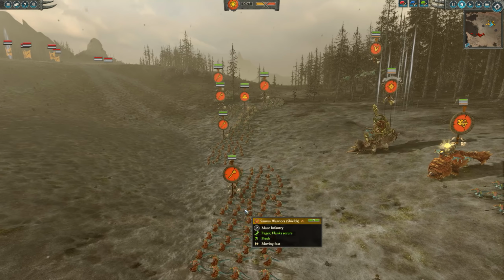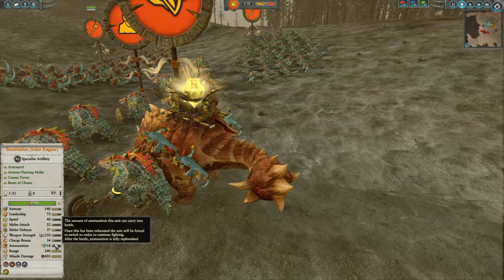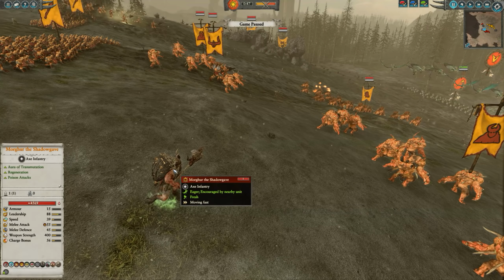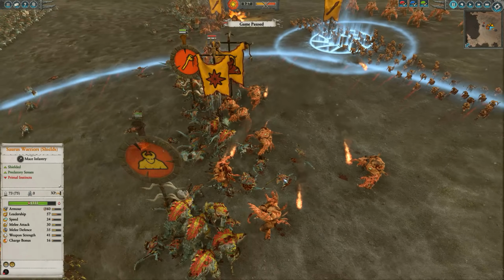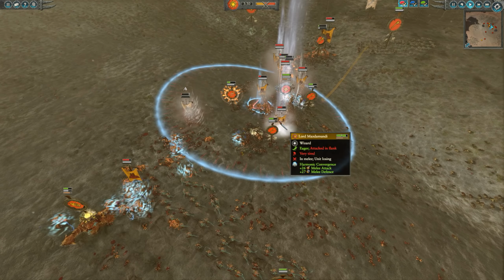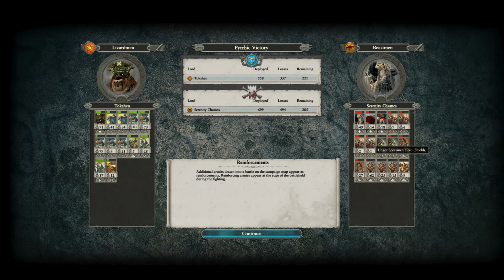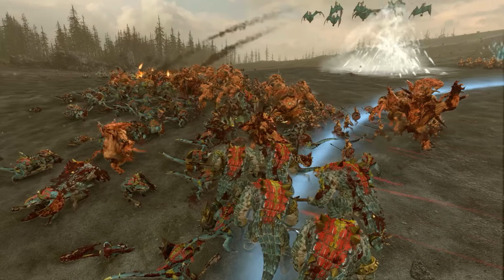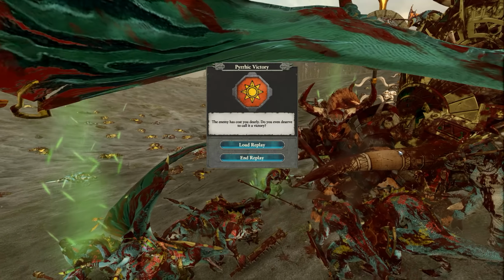[68] Scales and Spawn -Warhammer 2 Multiplayer